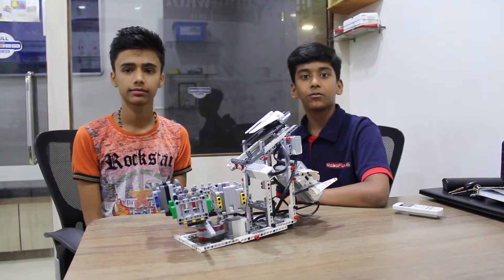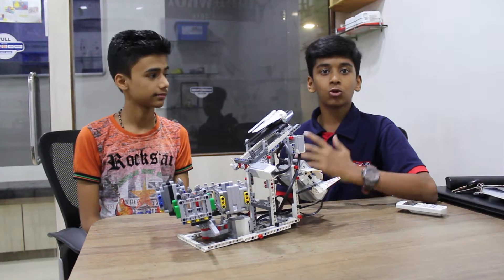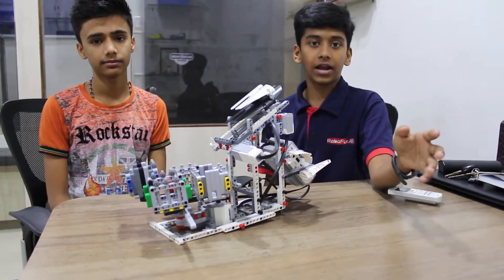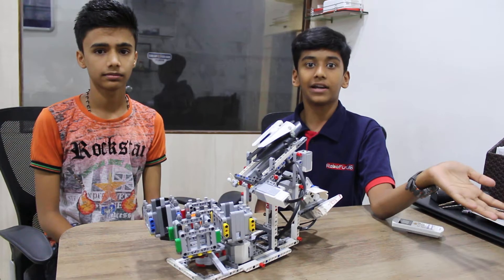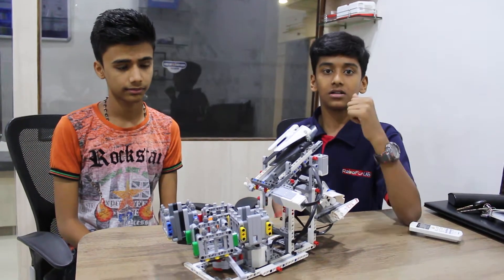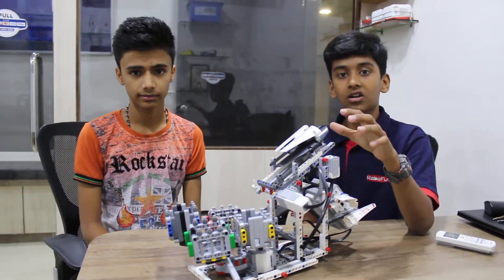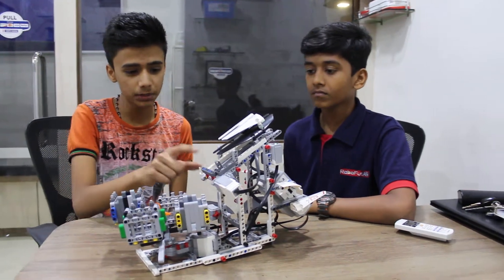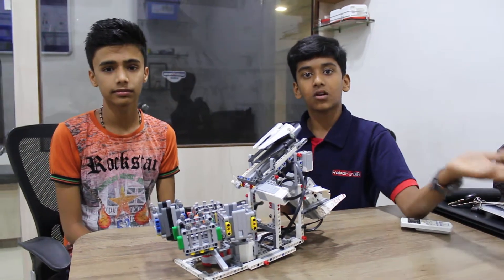Colour Sorter using Lego education EV3 | Lego Mindstorms ev3 Core Set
Well planned creative construction as well as accurate programming of the colour sorter  by our center student Ohm Parmar and Shreeroop Nilakhe.